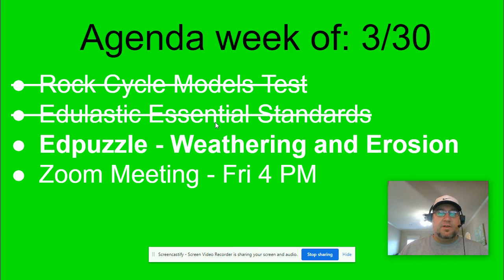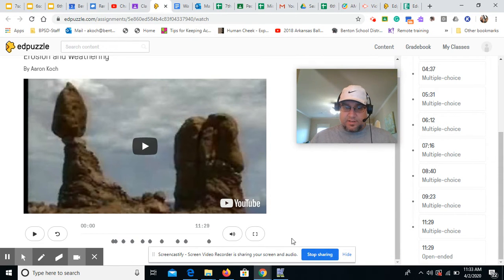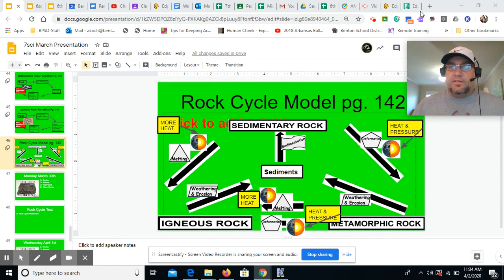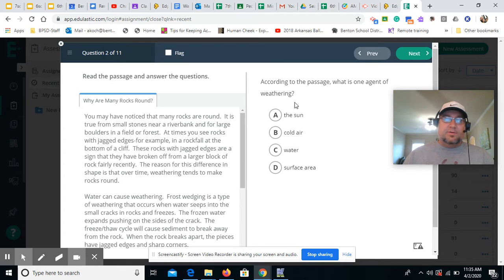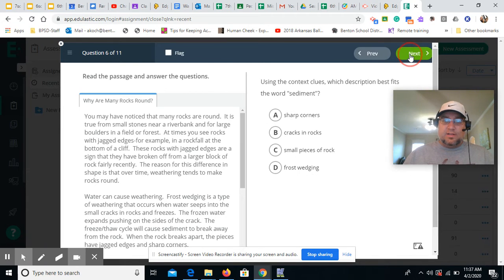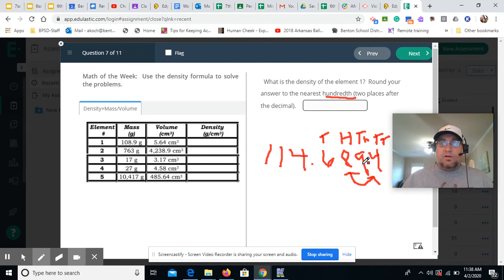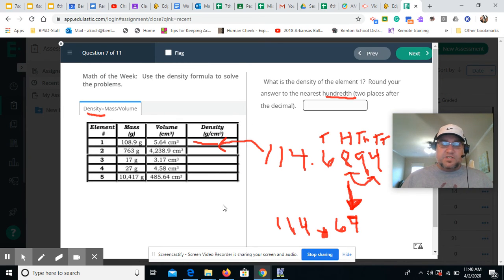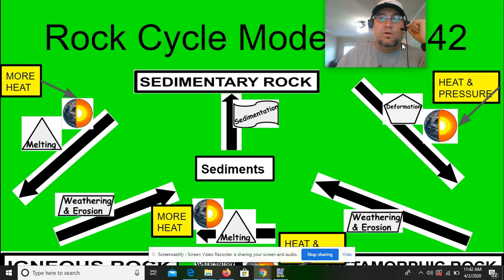Mr. Koch Science Class AMI 4/2/2020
4/2/2020 Class Instruction